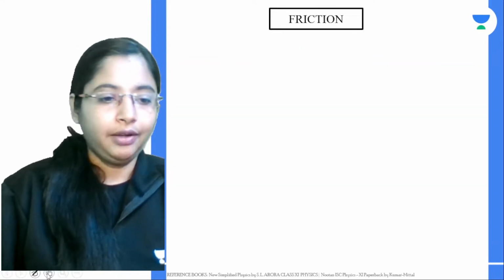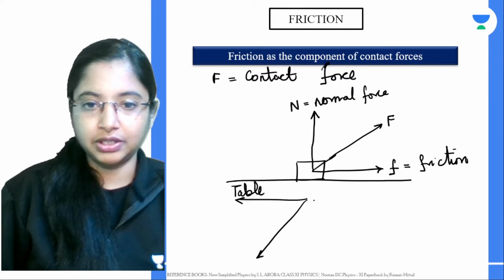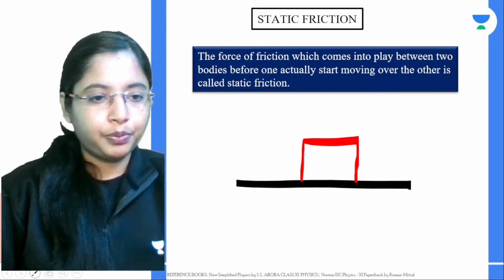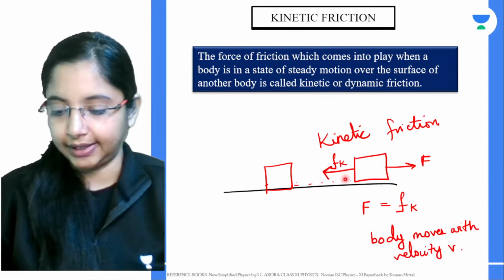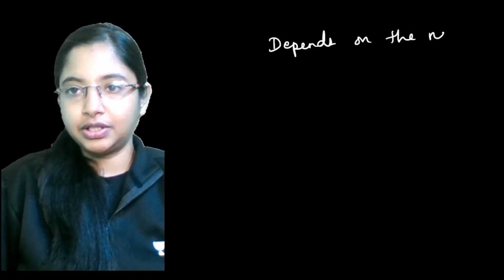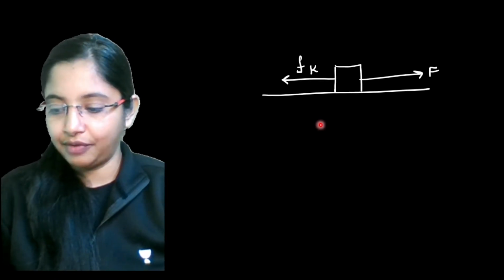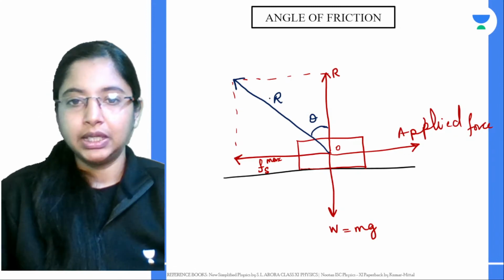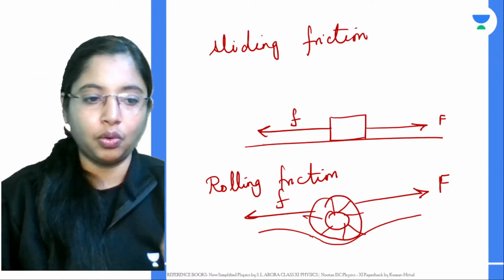Dynamics | Friction | Part 3 | Class 11 | Mohana Thara C | Unacademy ICSE and ISC Boards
In this session, Educator Mohana Thara C will be discussing Dynamics - Friction from Physics for Class 11.

You can enroll to Unacademy Subscription and get the following benefits:
1. Learn from your favourite teacher
2. Dedicated DOUBT sessions
3. One Subscription, Unlimited Access to Live Online Classes and Videos
4. Real-time interaction with best-in-class teachers
5. You can ask doubts in live online classes
6. Limited students in each Class
7. Download the videos & watch them offline